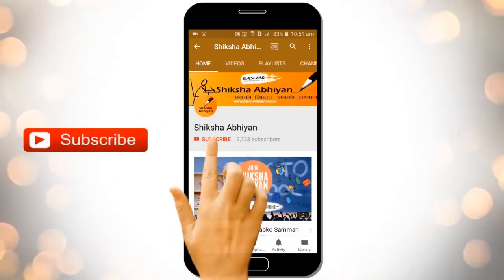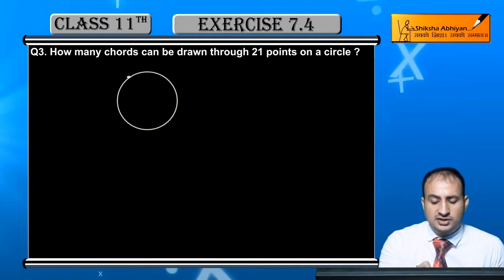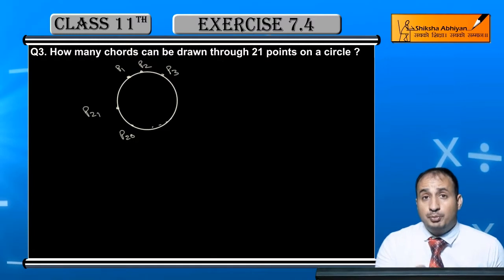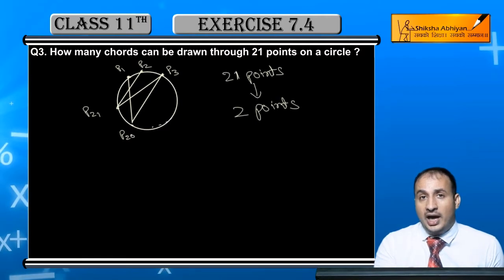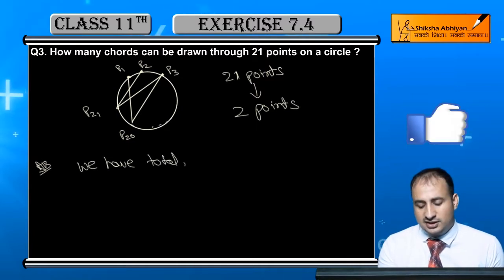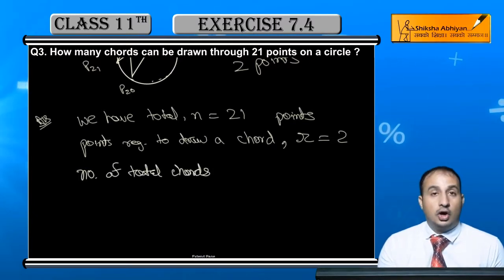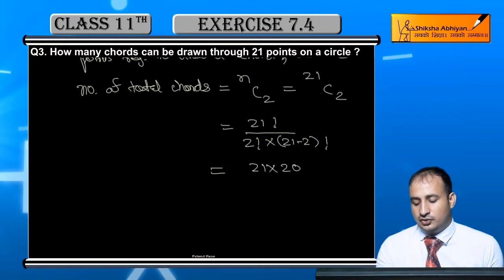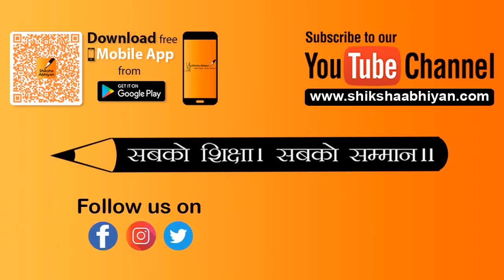Q3 How many chords can be drawn through 21 points on a circle? - CBSE Class 11 Maths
This video is a part of the series for CBSE Class 11, Maths demo videos for “Permutations & Combinations.” In this series, we have completed all the concepts, examples and the entire NCERT exercises. It is the part of an initiative taken to provide quality online education to students free of cost on YouTube.